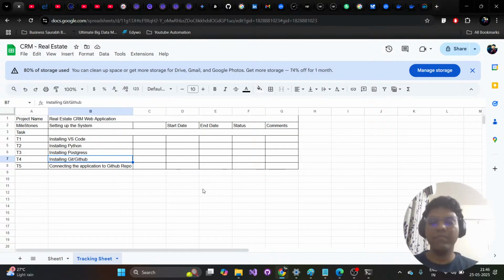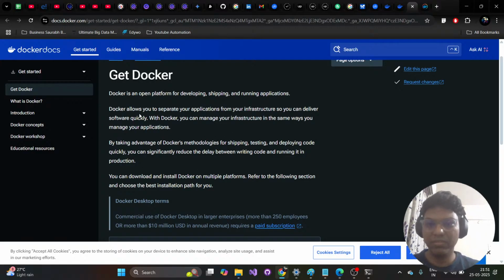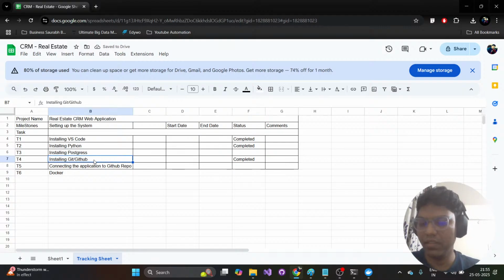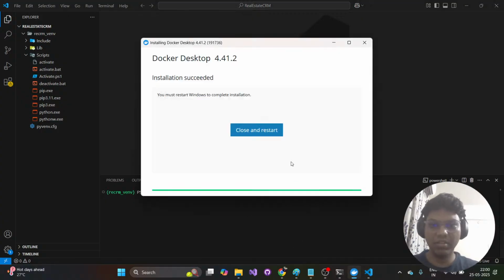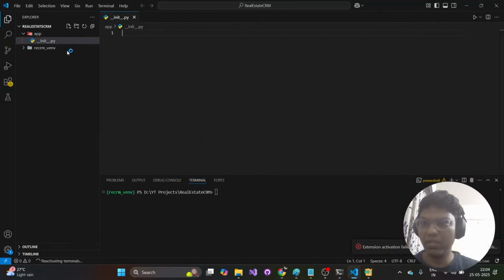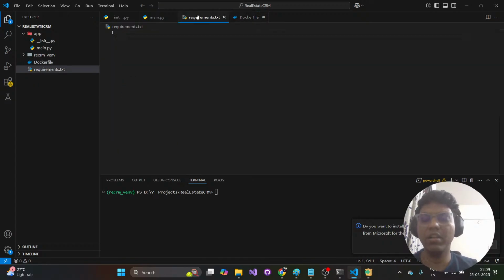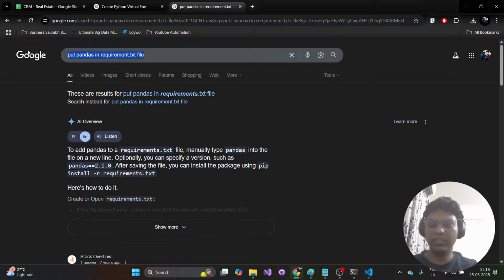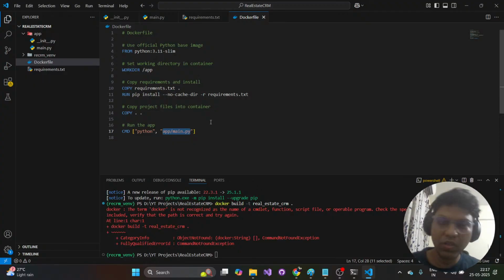Noob To Pro - Project Series - Real Esate CRM - E2